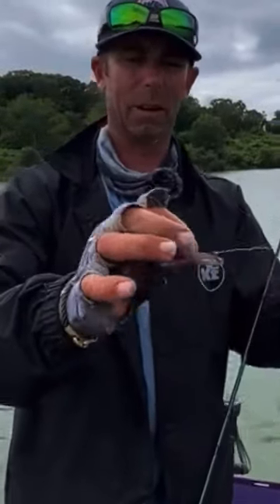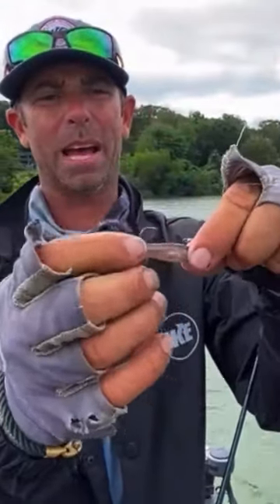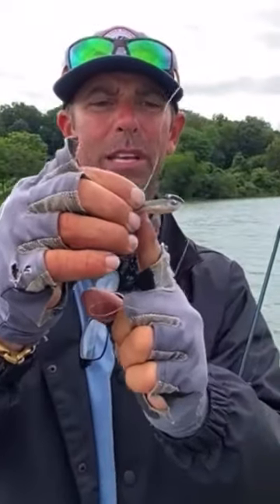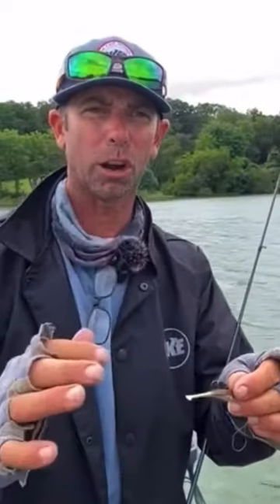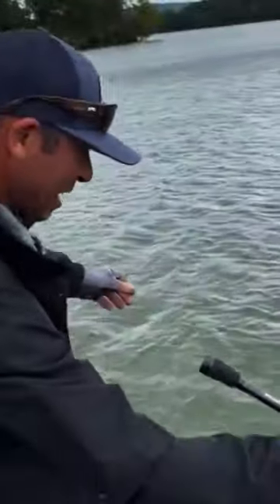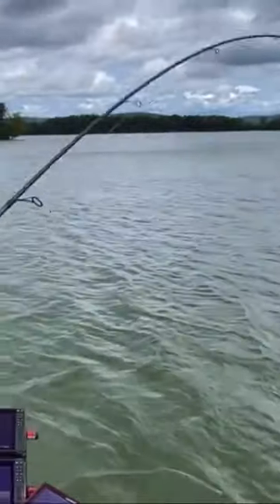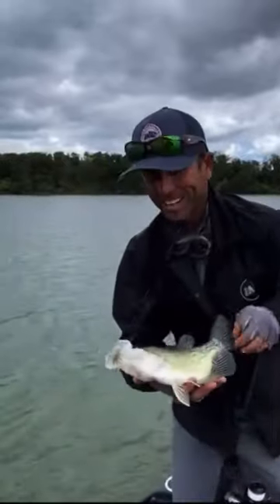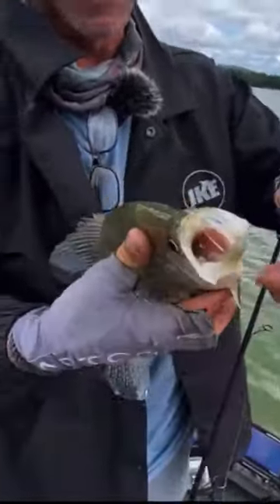Berkley's Power Switch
Check out the versatility of Berkley Fishing's latest creation, the Power Switch—an irresistible bait even for crappie! Dive into the innovative design details in this month's CrappieNOW.